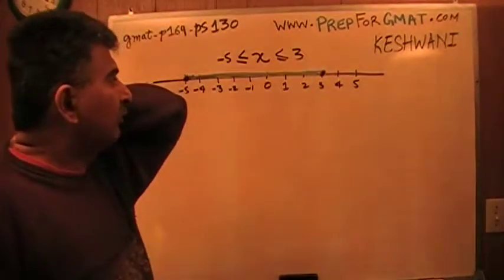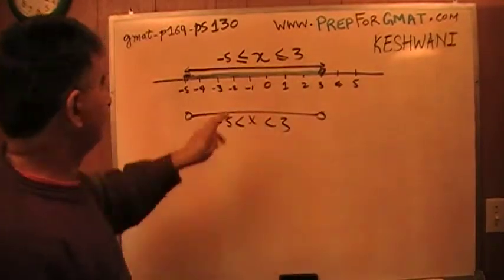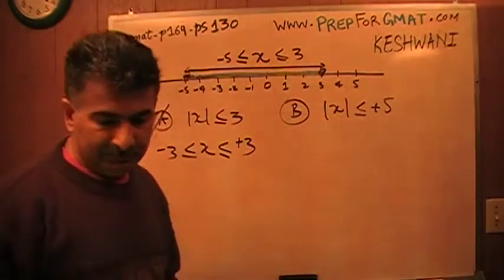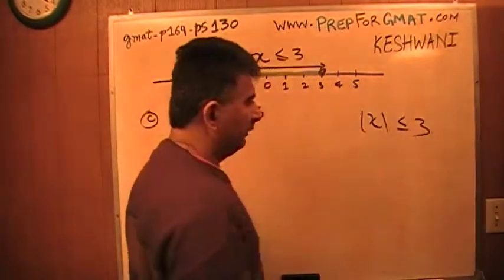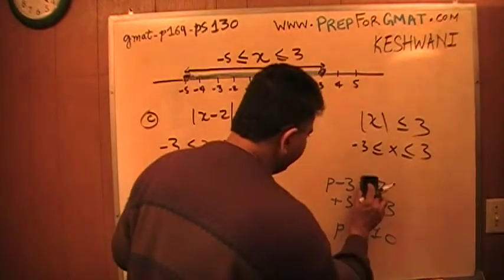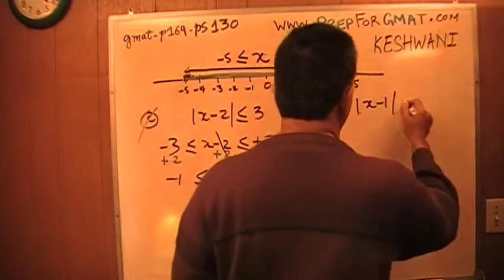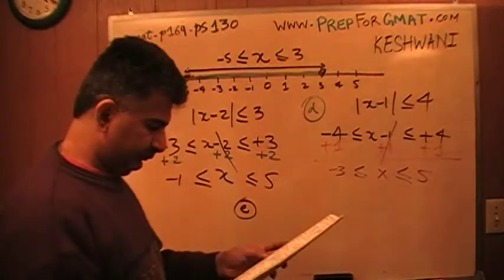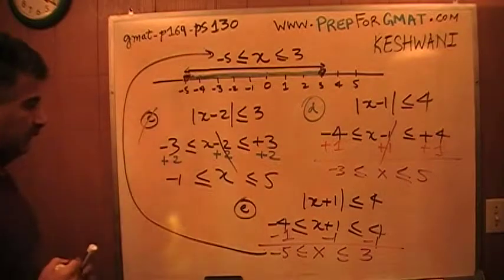GMAT Problem Solving 143 p172 - 13th Edition Official Guide - KeshwaniPrep.com